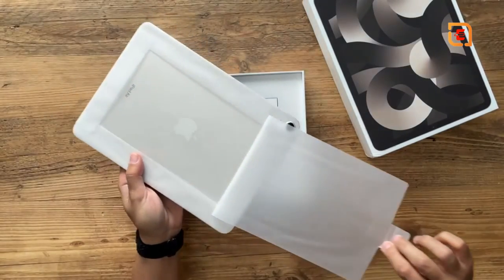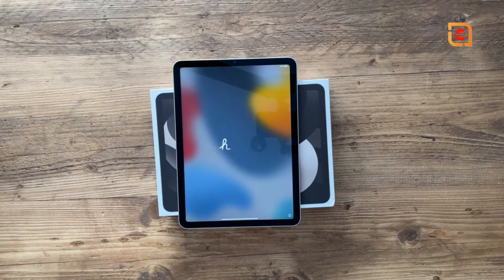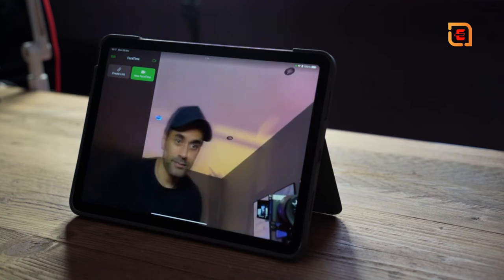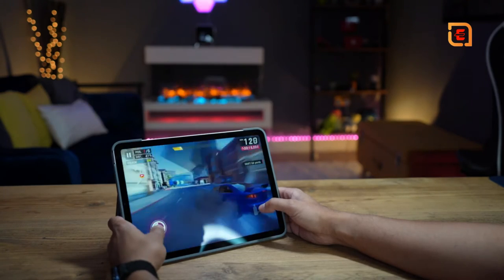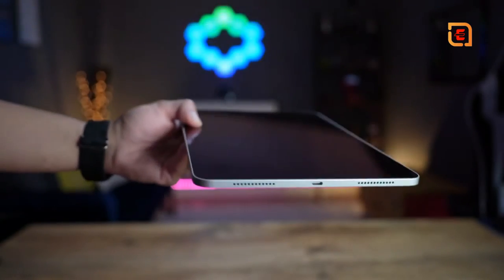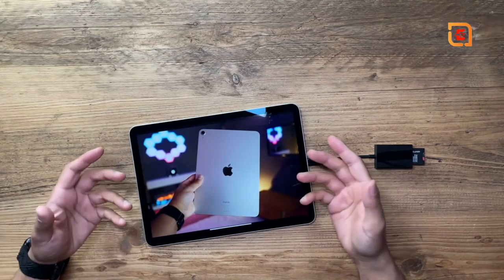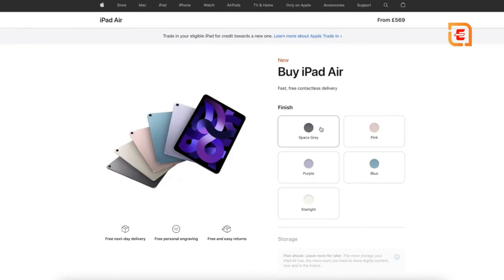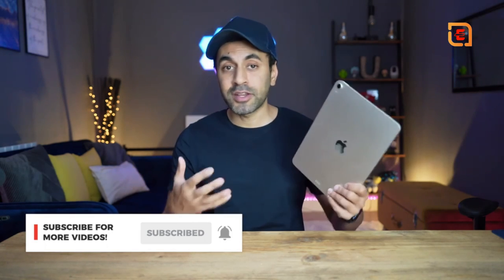Top 5 Reasons You Should Buy The 2022 iPad Air M1!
Is iPad Air 2022 worth buying?
The 2022 iPad Air gives you many of the same features of the iPad Pro, including an M1 processor and second-gen Apple Pencil support, for a much more attainable price. For everyday creators and students with a tablet-focused workflow, the iPad Air is your best option, and our Editors' Choice winner.

Will Apple come out with a new iPad in 2022?
iPad Pro 2022 latest rumors (updated March 28)

The iPad Pro 2022 has been tipped for a fall 2022 release, with it also expected to have a new Apple M2 chip inside it. Multiple analysts now say the 11-inch iPad Pro is unlikely to get a mini-LED display, with Apple reserving that feature for the 12.9-inch model.

Is it good idea to buy iPad Air?
It still runs just fine and supports all the apps you need. That makes you've got the same chic design, the same good-looking screen and the same decent battery life. In addition, two years of sales and price cuts makes the iPad Air (2020) a really tempting option for people who need a more affordable mid-range tablet.

Does iPad Air 2022 have face ID?
 for Top 5 Reasons You Should Buy The 2022 iPad Air M1!
Like the prior model and the latest iPad Mini, the new Air doesn't have the Pro's Face ID facial recognition system for logins and authentication, instead using a fingerprint scanner built into the sleep / wake button.Mar